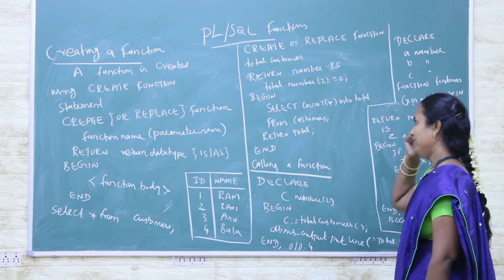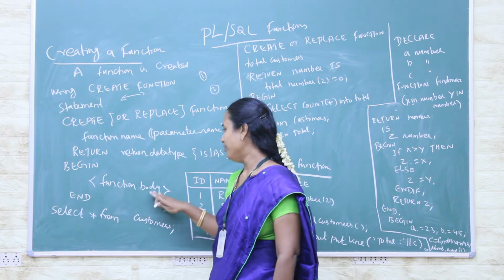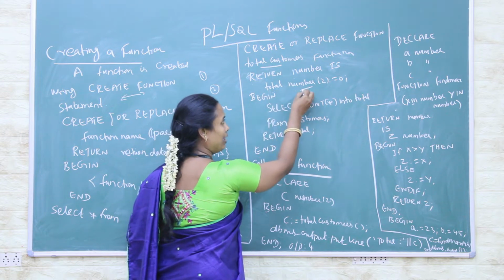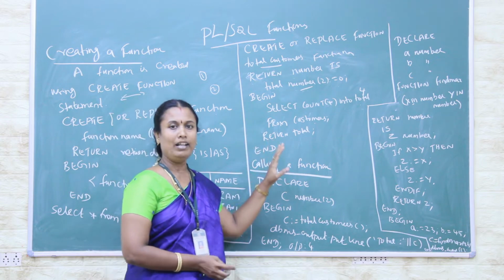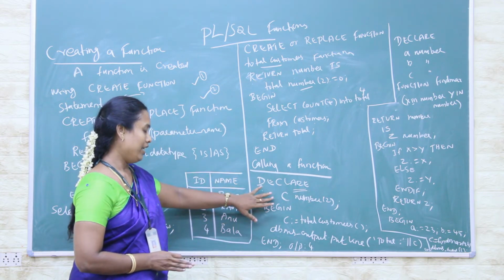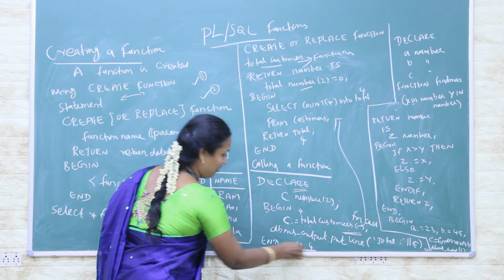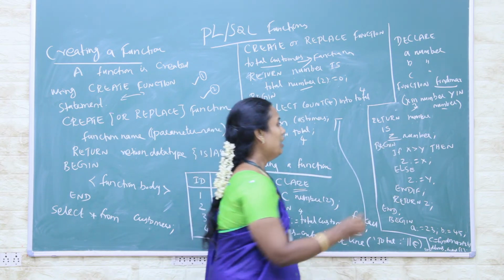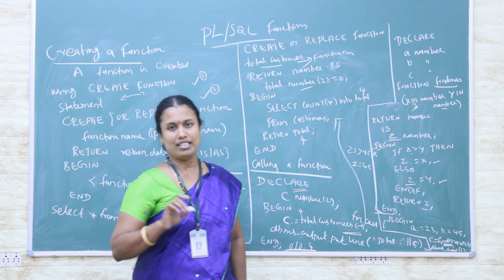PL/SQL Function | Database Management System | V.H.N.S.N.C (Autonomous)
A simple explanation about Functional Dependency in Database Management Systems.